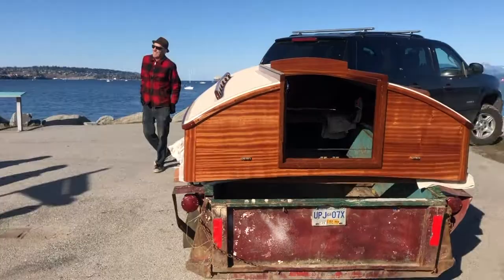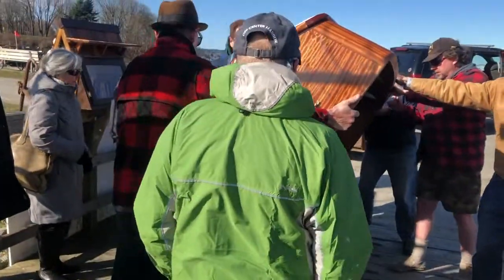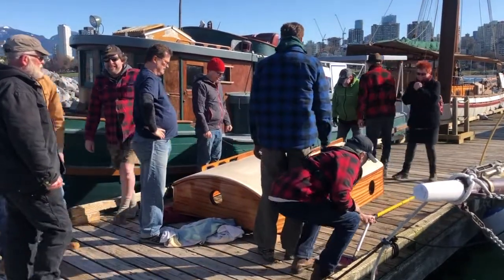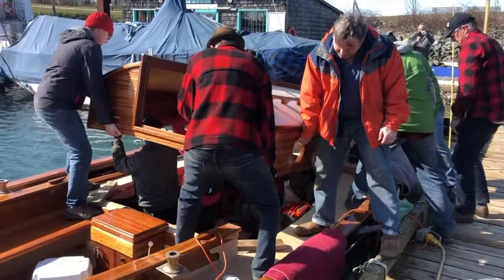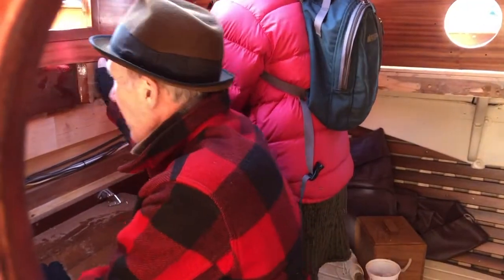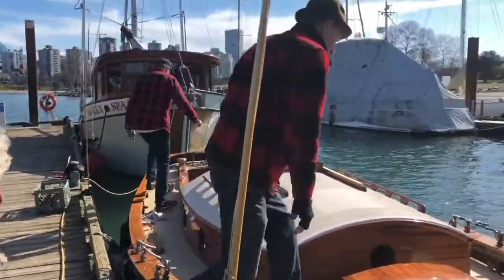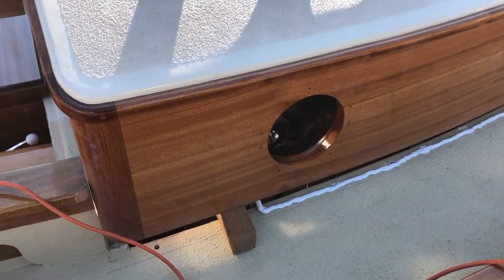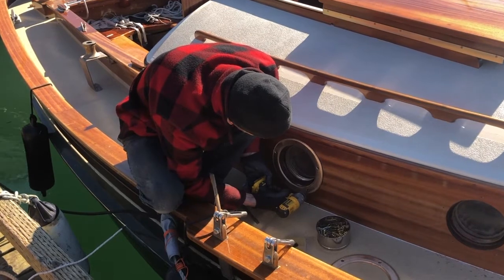Cabin for our gaff rigged cutter ANJA by Duane Elerum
Our boat we bought had a flush deck and for us to spend any amount of time sailing we need a galley and saloon so we added a cabin onto it.